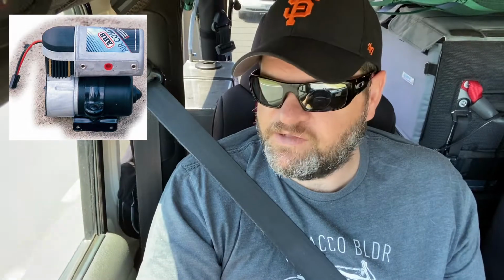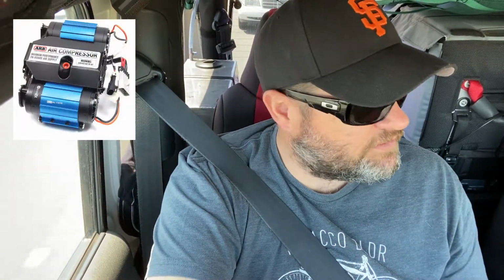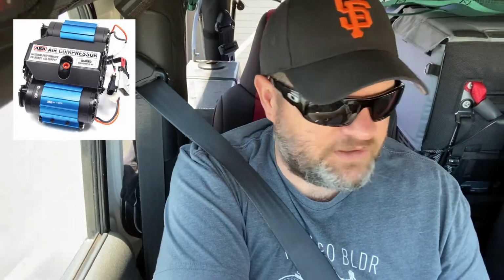Air Compressor Ramblings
Random video about air compressors. In our quest to replace our ageing ARB Air Compressor, we decided to check out the new TJM HD Vehicle Mounted Air Compressor but things didn't go to plan...